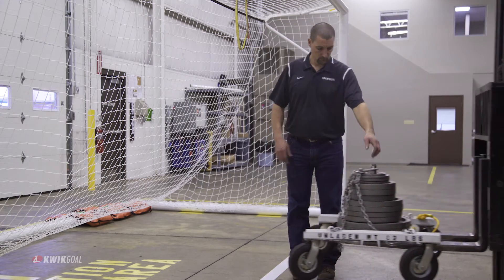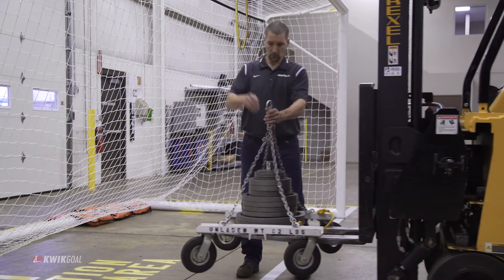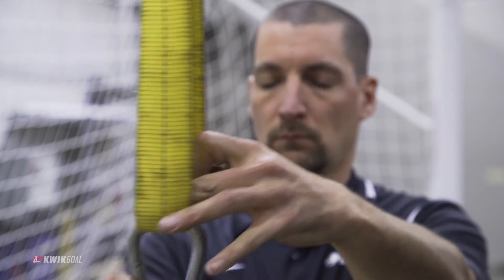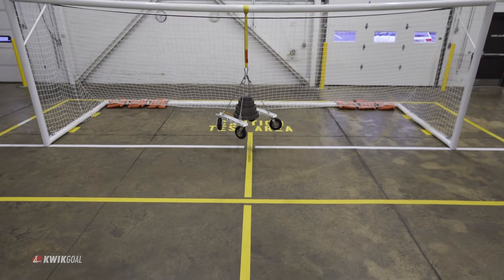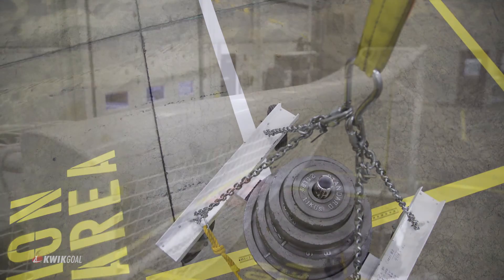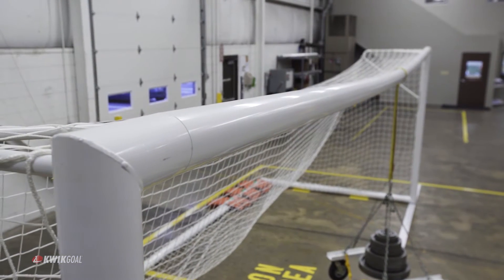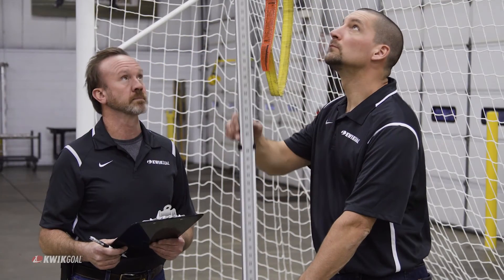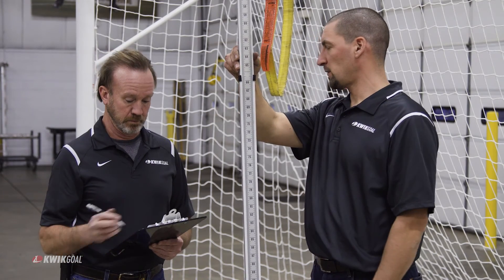Vertical Pull Test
Kwik Goal tests it's goals to the highest standard through the Safety First program.  Like the horizontal pull test, the vertical pull test is part of the ASTM F2056 testing protocol and is performed to measures the goal's crossbar material strength and connection strength.